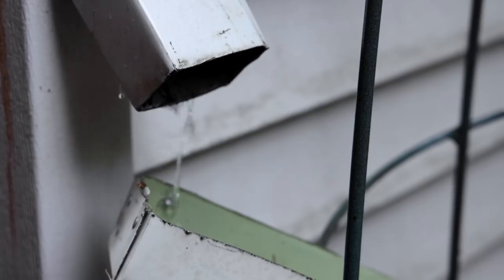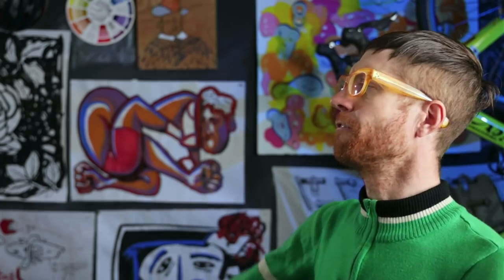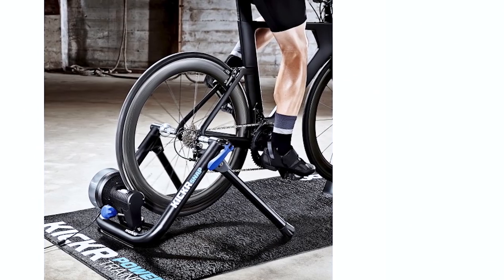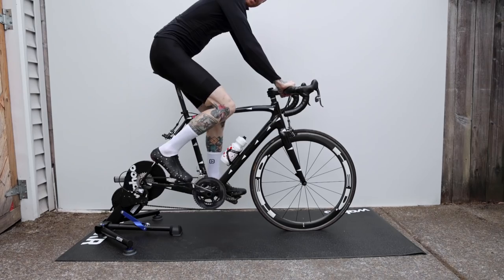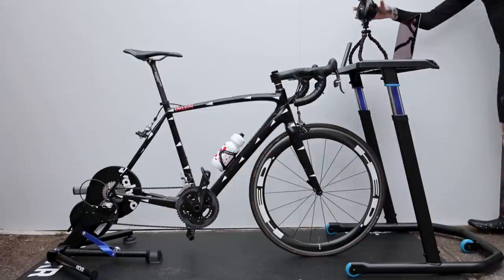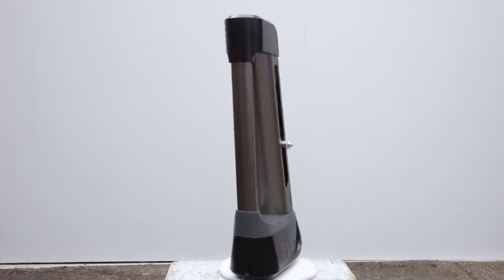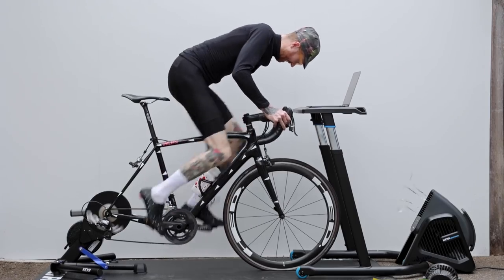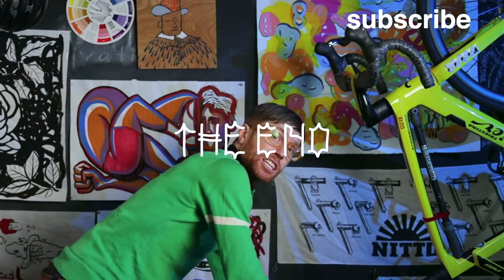How to Set up and Indoor Cycling Studio at Home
How to set up an indoor cycling studio at home from budget to baller.

📺 New episodes of EverythingsBeenDone
🗓️ Every Tuesday and Thursday at 1pm PST / 4pm EST / 9PM GMT

🚰 This Water Filter with this bag upgrade People swear by this water filter(I have yet to try it)
⛑️Cycling Helmet UK
👙 These Bibs Rock UK
🩳 I Love Over Shorts UK
👠 SHOES: Giro Privateer Lace UK

-Host info -
Dustin Klein: Working Artist, Lifestyle Cyclist, Maker.